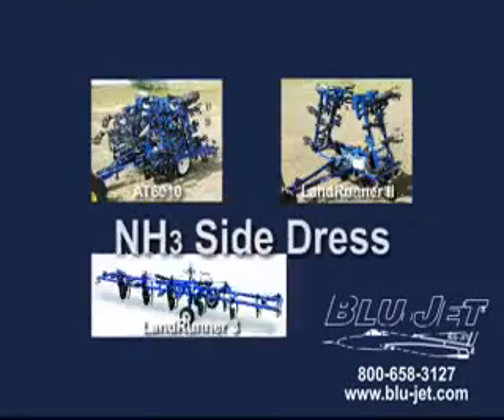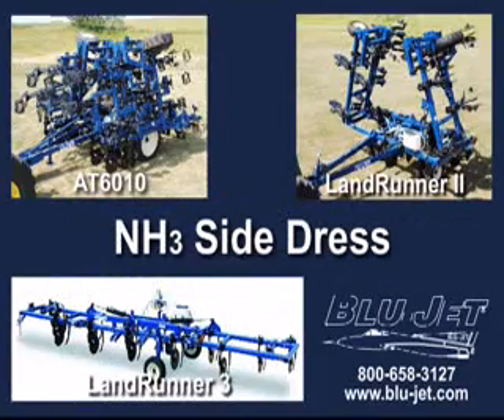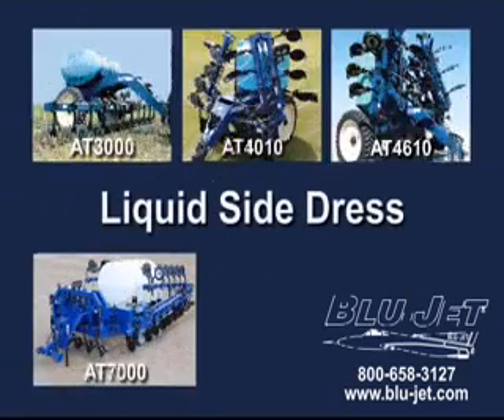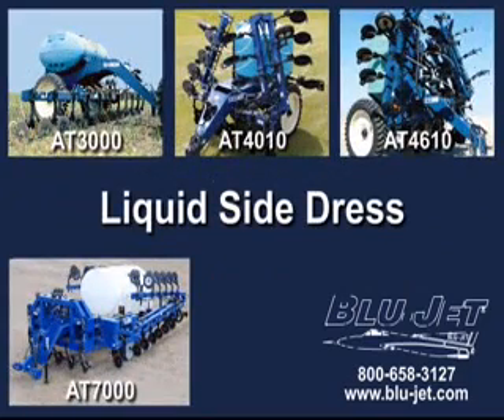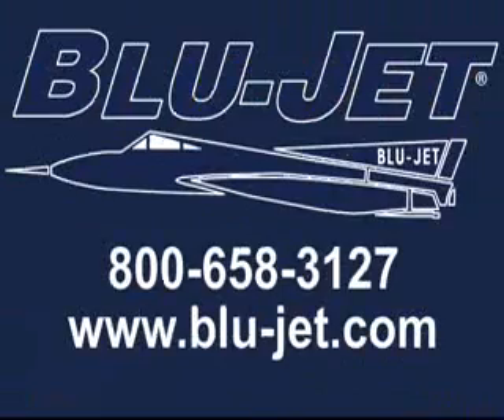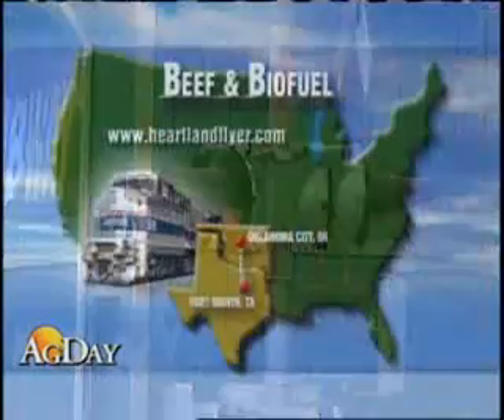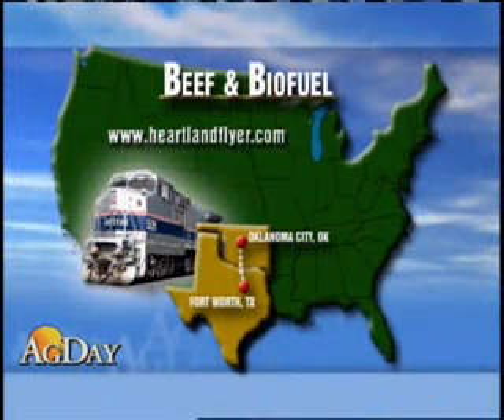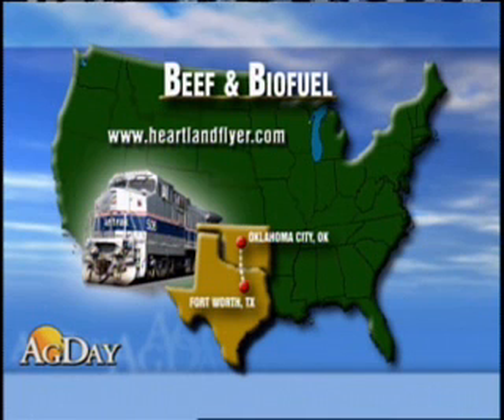Machinery Minute: Biofuels for Amtrak Locomotives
Machinery Minute: The nation's passenger rail system is "beefing-up" some of its use of biofuels to power its locomotives. Amtrak says it will begin using biodiesel containing beef by-products to power a passenger train. Amtrak says this is part of a long-term project to become a "greener" company. The engine will run on a biodiesel blend of 80% conventional diesel and 20% biodiesel. According to the rail company, beef tallow will be the primary raw material. The tests are being run in cooperation with the Oklahoma and Texas transportation departments. The test train, called the heartland flyer, runs daily from Oklahoma City to Fort Worth. The trial is part of $274,000 grant Amtrak received from the Federal Railroad Administration to continue research on alternative, renewable fuels.